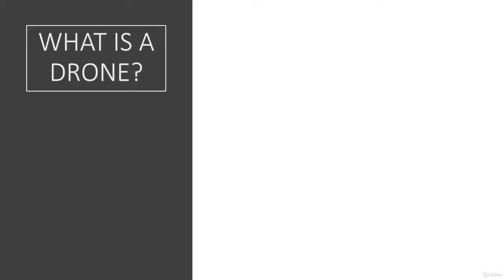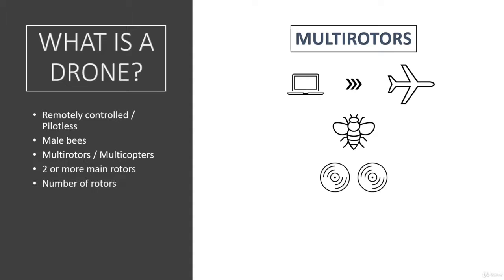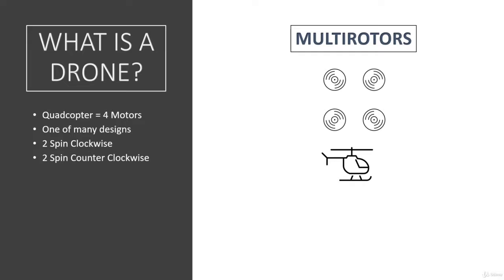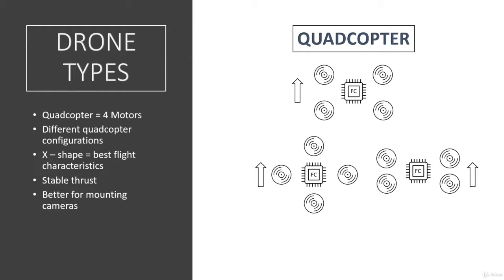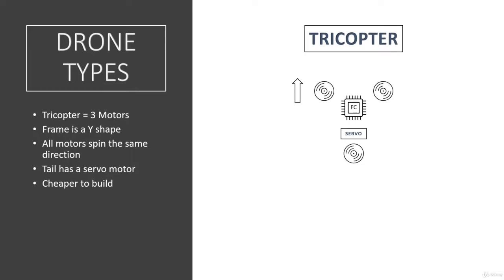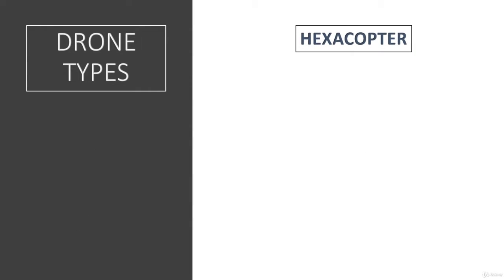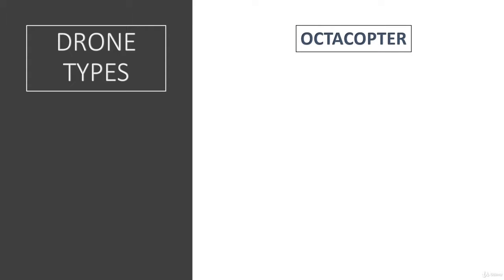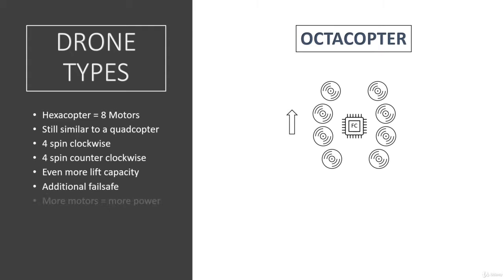What is a drone